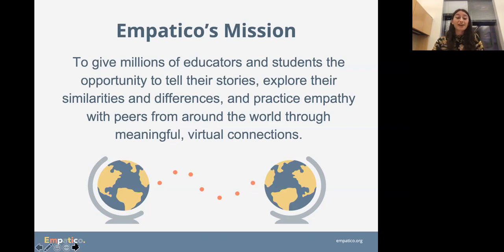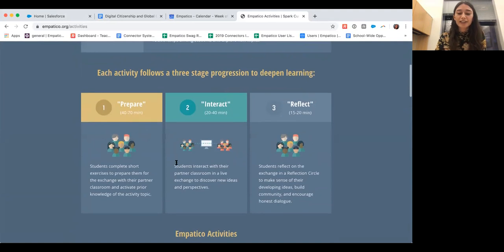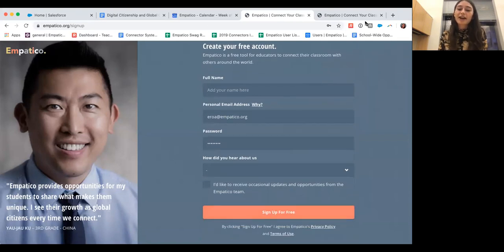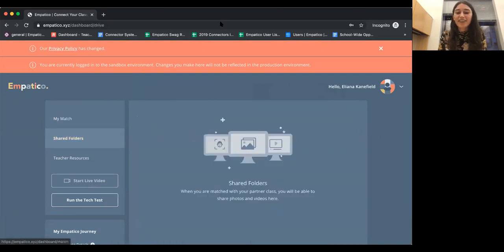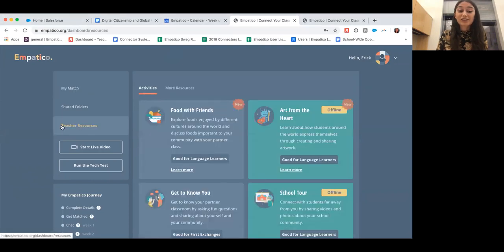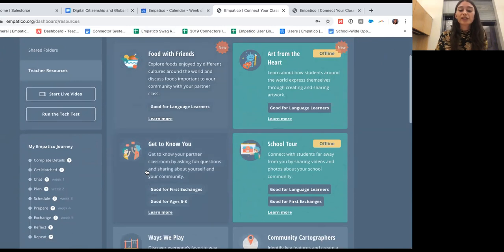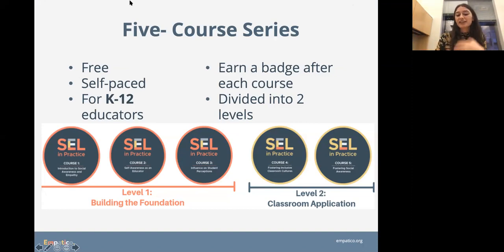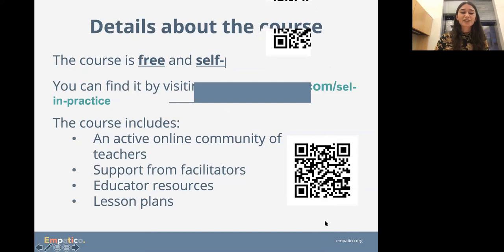Connecting your classroom to the world through Empatico's free virtual exchange tool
Wondering how to leverage virtual exchanges to promote social-emotional learning in your elementary school classroom? Empatico, incubated by The KIND Foundation, is a free tool for educators to connect their classrooms with others around the world. Educators do this through a combination of live video and activities designed to foster meaningful connections among students ages 6-11. Empatico provides all the tools educators need in one place: a choice of potential partner classrooms, activity plans, and built-in video, messaging, and scheduling tools. Empatico empowers educators and students to explore the world through experiences that spark curiosity, kindness, and empathy. With over 28,000 educators from over 140 countries on the platform, Empatico was named a Fast Company 2018 World Changing Idea and a top ed tech tool in 2019.

Join us to learn about how you can leverage Empatico's free platform to further your efforts to connect your classroom and develop your students' social emotional skills.